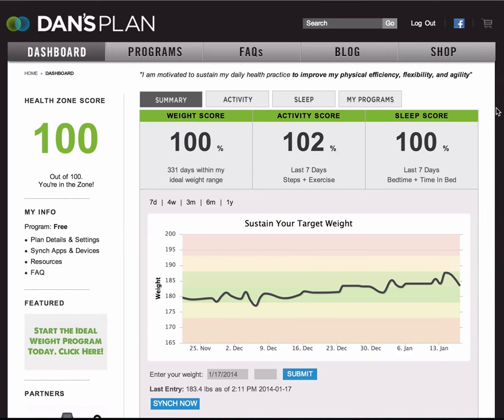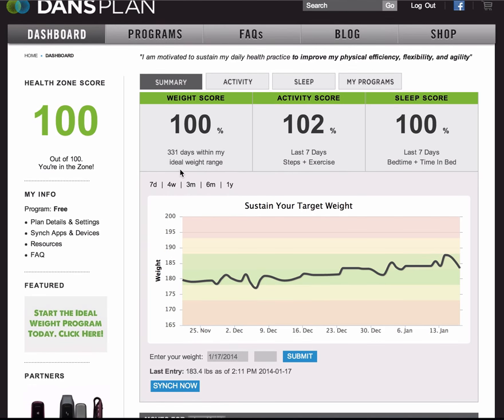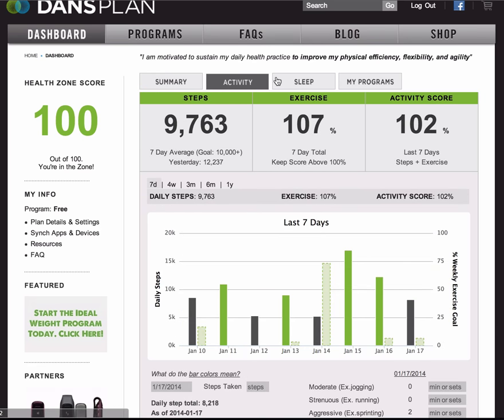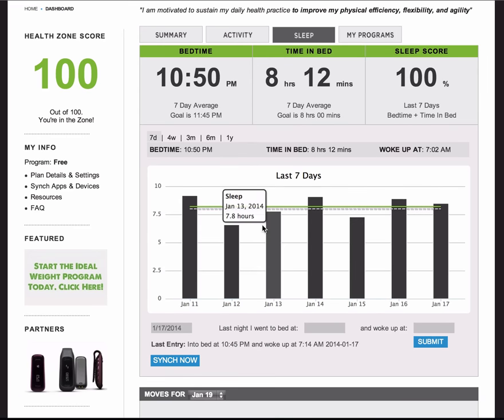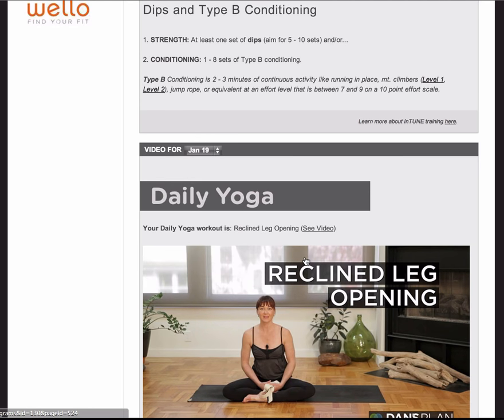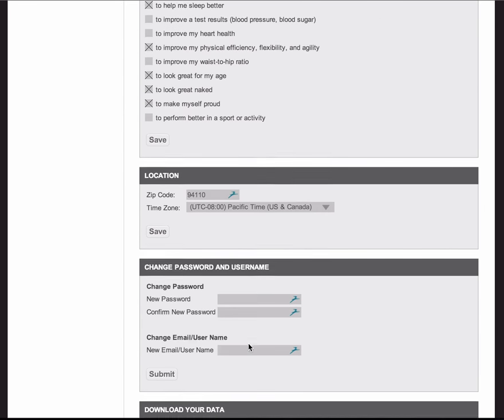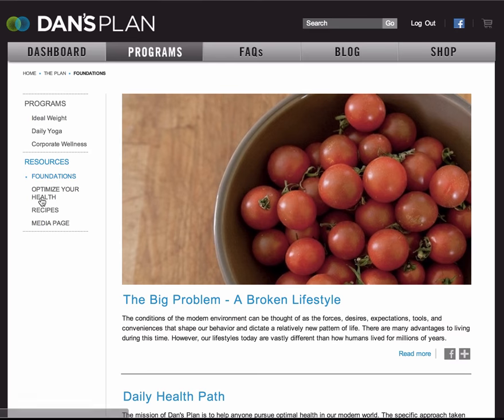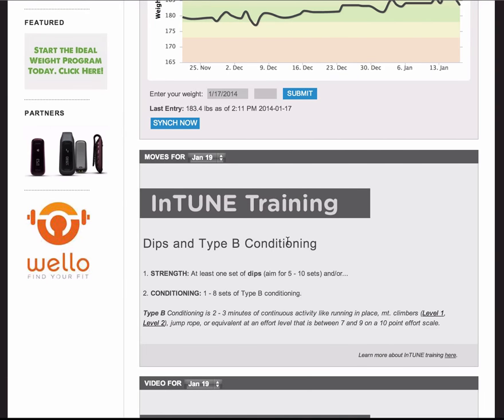First 5 minutes on Dan's Plan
This video gives you a brief overview of the different sections of the site to help a new user get acclimated and to get off to a great start.